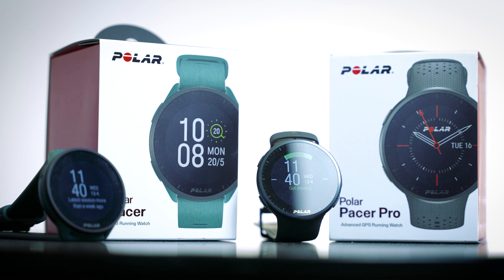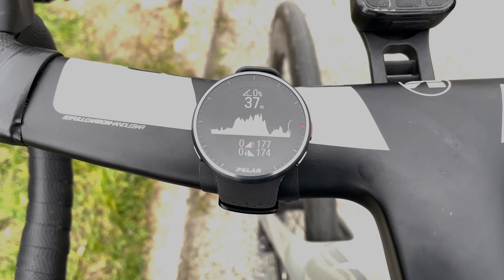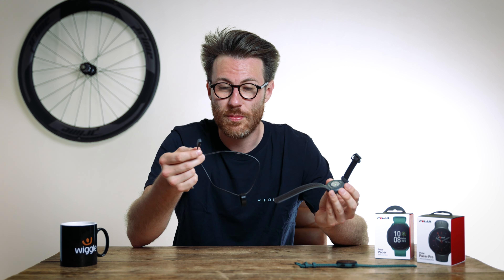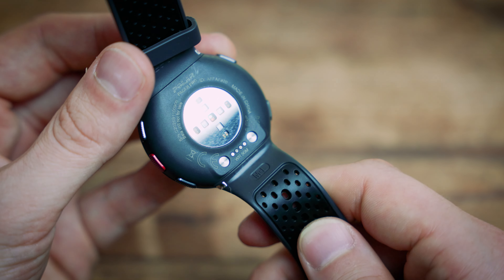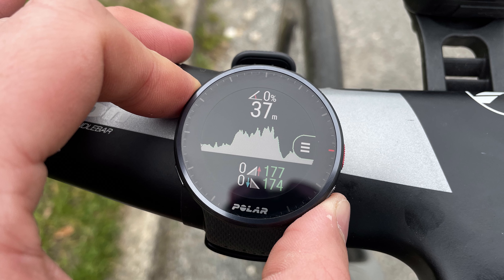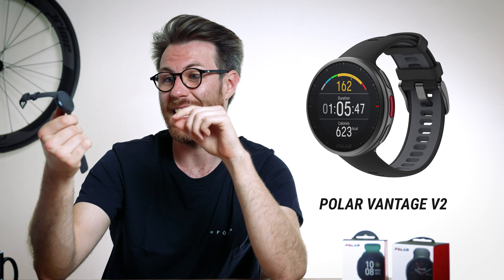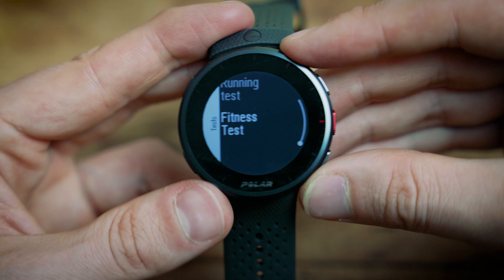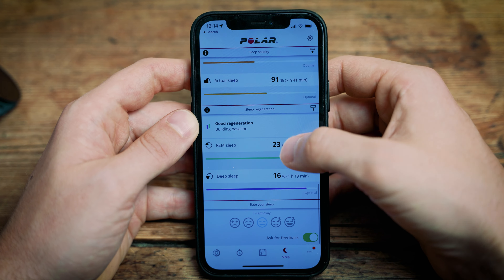Polar Pacer Pro Review // BEST Value Smartwatch in 2022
This is an ultra-light, new-generation GPS running watch with integrated barometer that equips serious runners with advanced training tools to improve running economy and performance. Make every run a good run.

0:00 Price vs Performance
0:37 MIP display
1:43 Dim out the box
2:12 Gorilla Glass 3
2:40 Lightweight baby
3:24 New processor & RAM
4:09 Battery life and options
5:00 New charger cable
5:37 Heart rate monitor
6:30 ALL the sport profiles
7:13 What's different
7:30 Komoot mapping
7:59 Barometer
8:10 Different finishes
8:40 Straps
9:45 Price
10:20 Touchscreen-less
10:57 Polar interface
13:06 Sleep Tracking
14:02 Notifications and Music
14:36 What do you think?

Enhanced Backlight Management 10 x More power efficient Adjust the screen brightness to your surroundings.

MIP (memory-in-pixel) reflective colour display allows for maximum readability in bright conditions – no more squinting in the sun, now it’s as clear as day.

Polar Pacer Pro Tech specs
Dimensions
Width: 45 mm
Height: 45 mm
Thickness: 11.5 mm
Weight
Total weight: 41 g
Total weight without wristband: 23 g
Display
Display type: MIP
Display size: 1.2 Inch
Display resolution: 240 × 240
Touch screen: No
Always on display: Yes
Ambient light sensor: No
Performance
CPU speed: 200 MHz
Memory: 5 MB
Storage: 32 MB
Recording mode: No
Materials
Case material: Plastic
Screen material: Gorilla Glass
Bezel material: Aerospace aluminium
Geo location
GPS: Yes
Glonass: Yes
Galileo: Yes
QZSS: Yes
Assisted GPS: Yes
Assisted Glonass: Yes
Assisted Galieo: Yes
Assisted QZSS: Yes
Connected GPS: No
Connectivity
Bluetooth version: 5.1
ANT version:
USB cable: No
Durability
Operation temperature min: -10 °C:
Operation temperature max: 50 °C:
Water resistance: WR50
Tested against military standards: Yes
Sensors
Precision Prime: Yes
Barometre: Yes
Magnetometre compass: Yes
Acceletometre: Yes
Battery
Battery capacity: 265 mAh
Battery type: Li-Pol
Battery rechargeable: Yes
Battery life training mode, up to: 35 h:
Battery life watch mode, up to: 1032 h:
Battery life with power save training mode, up to: 100 h:
Misc
Stop watch: Yes
Speed pace: Yes
Countdown timer: Yes
Interval timers: Yes
Manual laps: Yes
Automatic laps: Yes
Autostart stop: Yes
Vibration alerts: Yes
Alarm: Yes
Clock: Yes
Backlight: Yes
Front led light: No
Date and weekday: Yes
Time of the day: Yes
Button lock: Yes
Updateable firmware: Yes
UI languages
English
German
French
Italian
Dutch
Norwegian
Spanish
Portuguese
Swedish
Finnish
Danish
Polish
Russian
Turkish
Indonesian
Czech
Japanese
Chinese (simplified)
Hungarian
Estonian
Slovenian